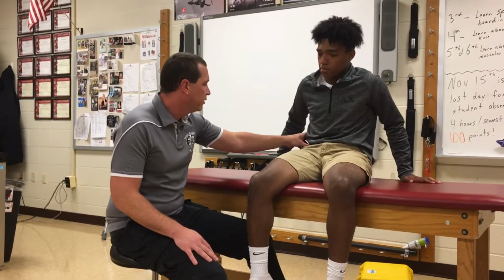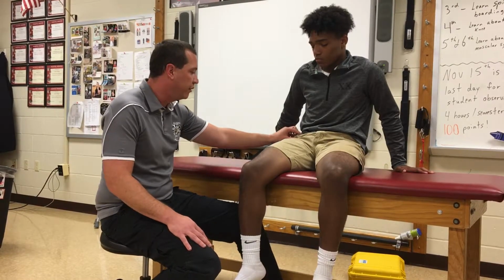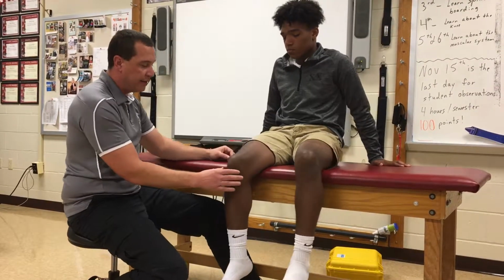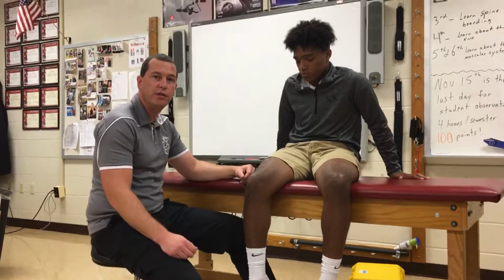Bony Palpation of the Knee and Thigh